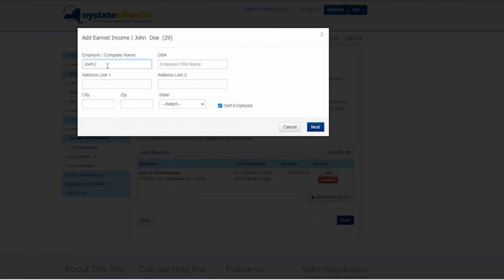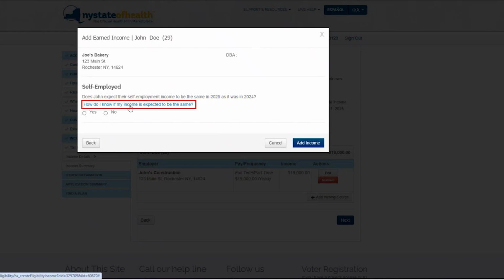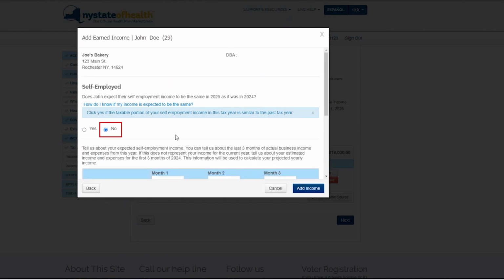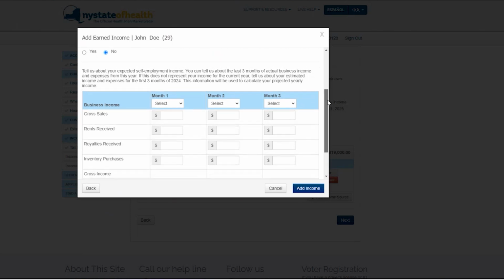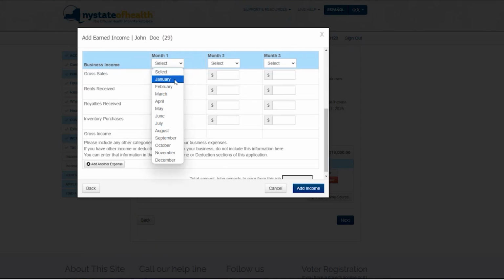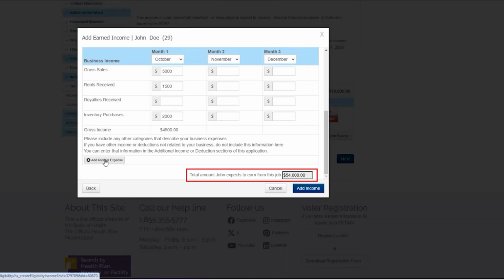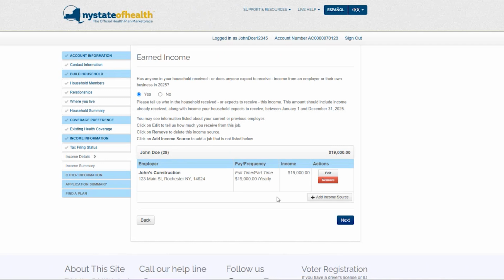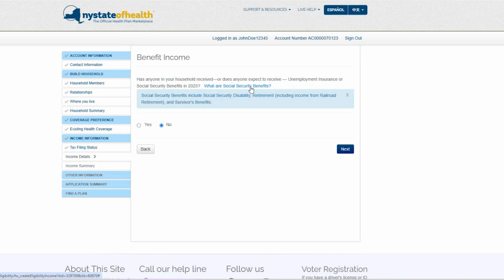How To Fill Out Your Earned Income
With our HowTo tutorial, you can navigate the earned income section of the application with confidence. to follow along!